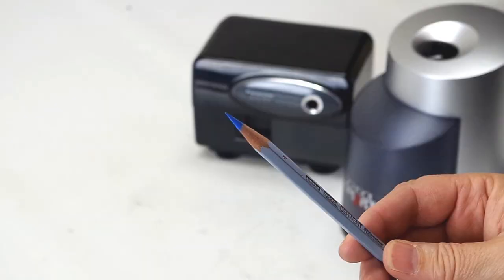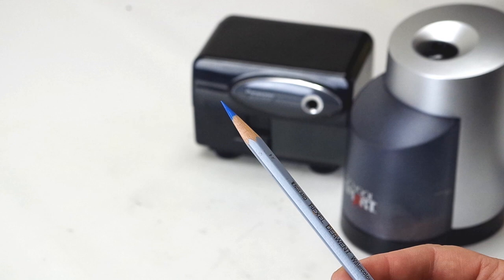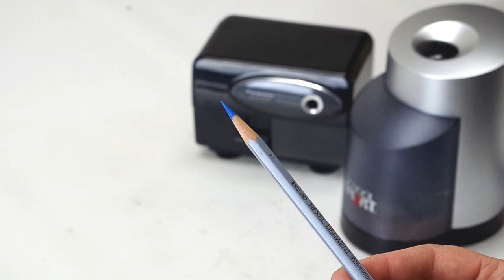Electric Pencil Sharpening for Art Pencils – School Smart Sharpener Review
Electric pencil sharpeners can tear up softer art pencils in a heart beat. School Smart is one of the highest user-rated sharpeners. I put it into action and review its performance for sharpening softer art pencils like watercolor pencils or colored pencils. If you're looking for a dependable electric sharpener thats kind to art pencils, this one is a contender.

School Smart Vertical Electric Sharpener (only works with standard width pencils)

Xacto School Pro (recommended for fatter pencils like Polychromos)